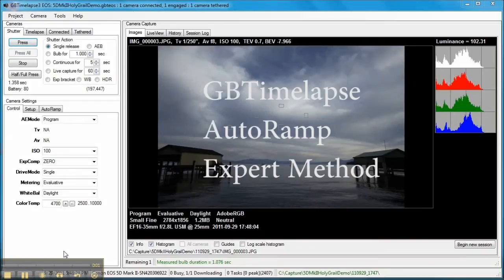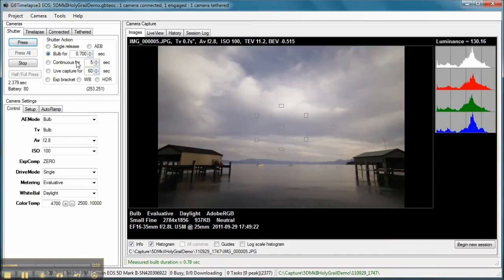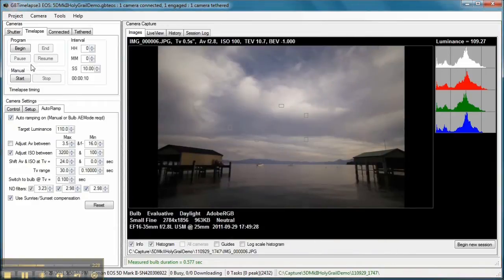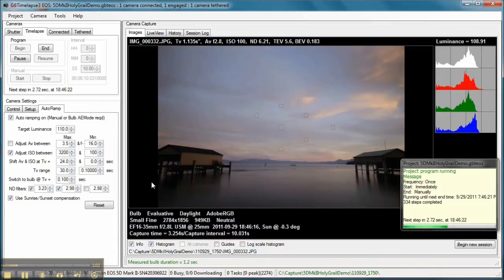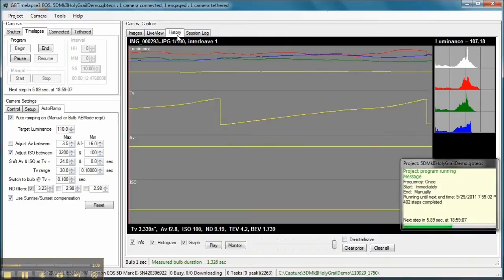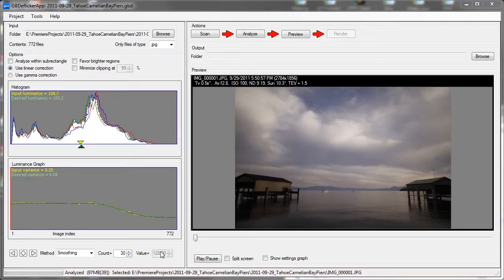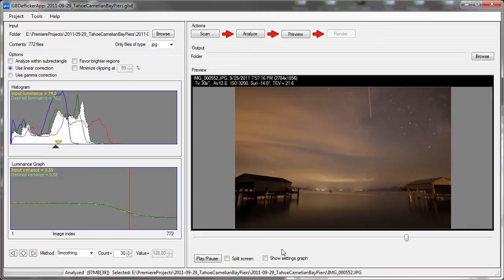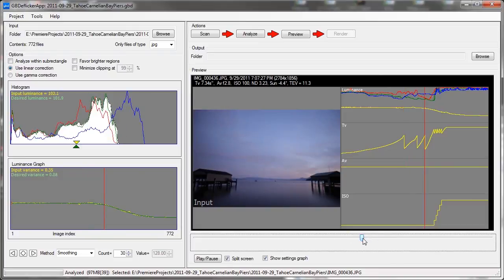GBTimelapse AutoRamp - Expert Method How To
How to use GBTimelapse AutoRamp Expert Method for a daylight to night sunset time-lapse using neutral density filters to virtually eliminate flicker. If you don't want to bother with Neutral Density filters, try the Advanced Method instead.